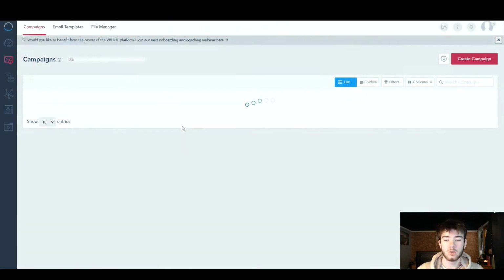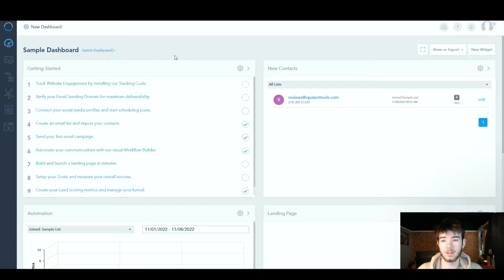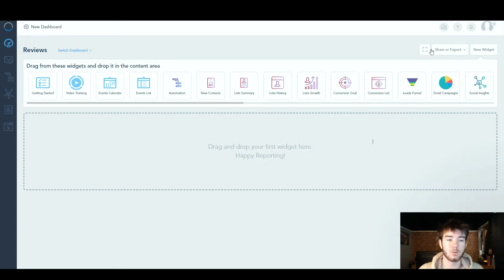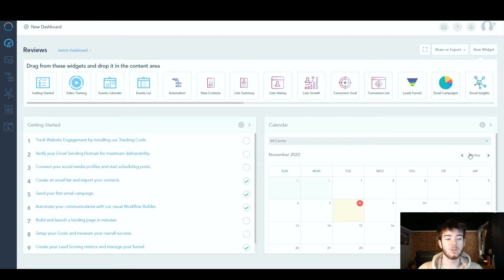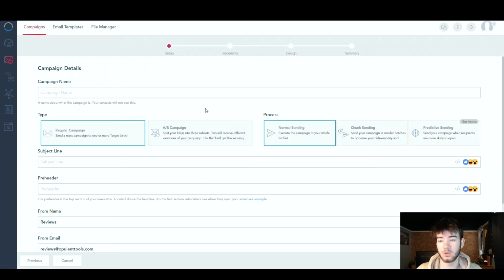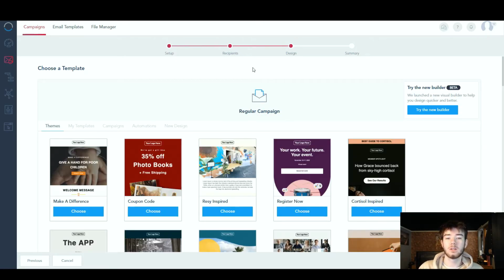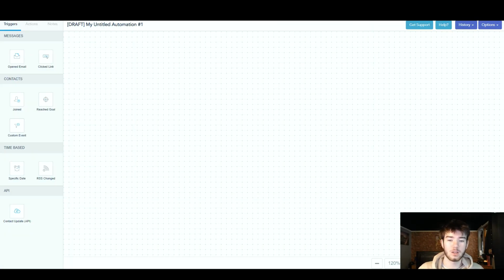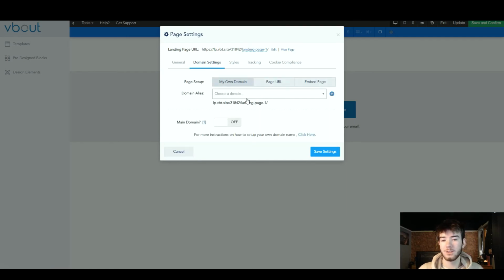Vbout Review - Full Insider Demo (Is Vbout Illegal?)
Vbout Review - I'll show you everything you need to know about vBout this all in one marketing crm software.

🕐Chapters🕐
0:00 Vbout Review
0:10 Vbout Discount
0:20 Exploring Vbout's Dashboard